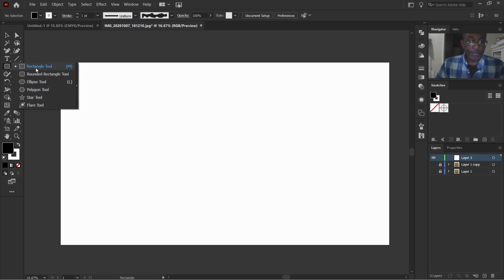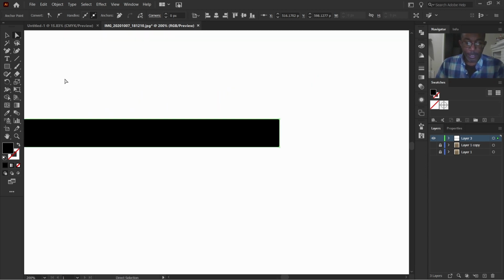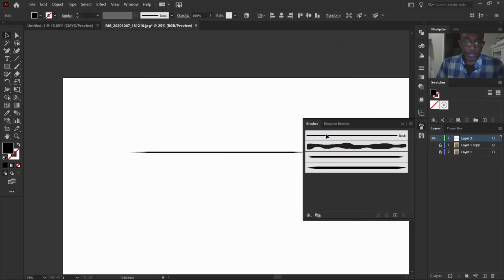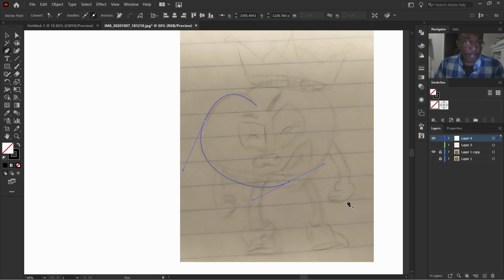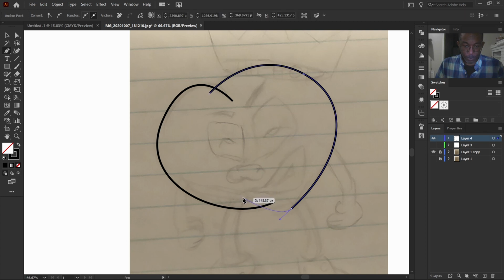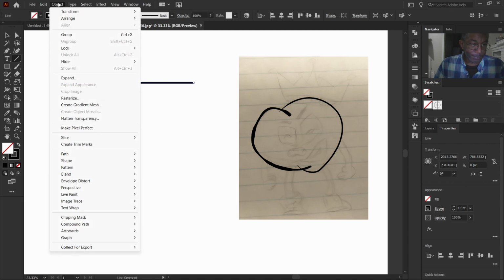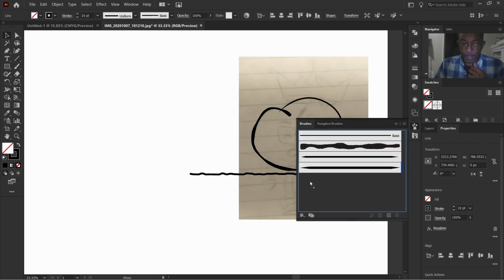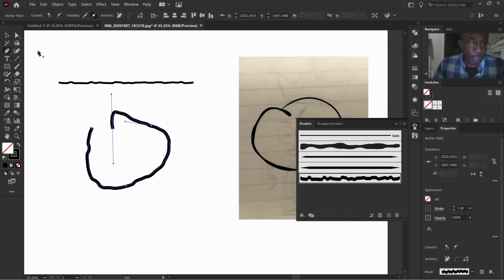How To Make Custom Brushes Using Adobe Illustrator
And Today... Ant shows you how to make Custom Brushes in Adobe Illustrator

► TIMESTAMPS:
00:00 Create Custom Brushes
05:30 Make A Roughen Brush

► POPULAR T-SHIRTS: